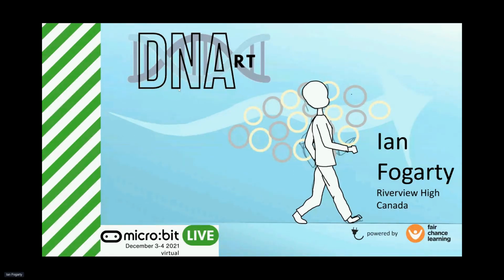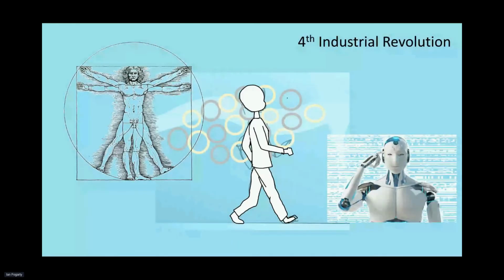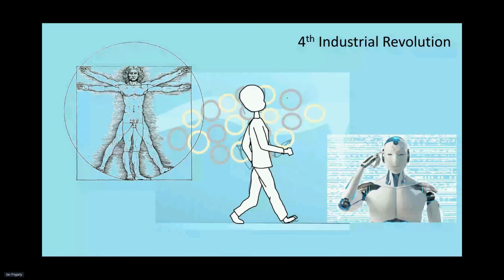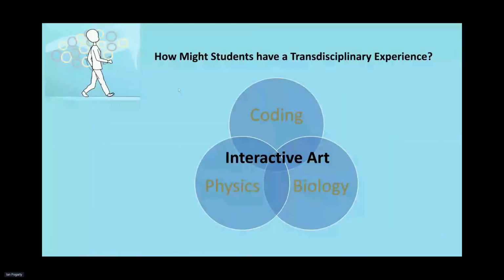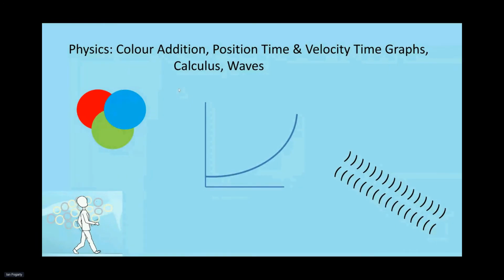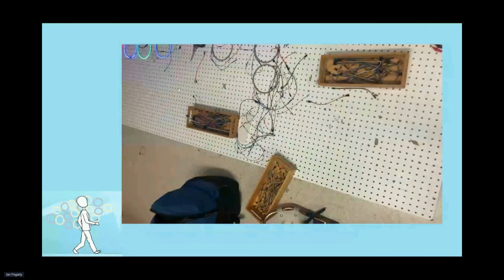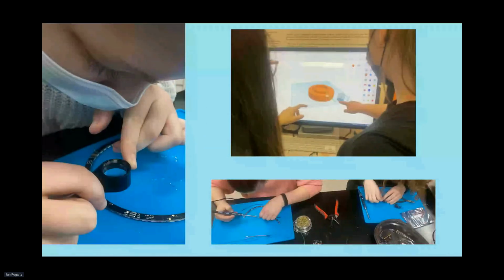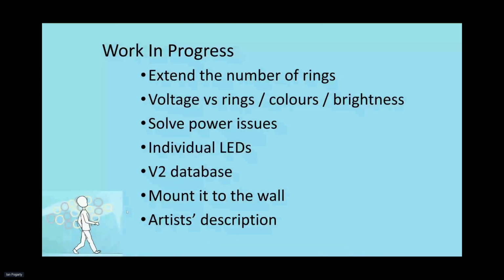micro:bit LIVE 2021 | DNArt: When coding, biology, physics meet to make art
"DNArt: When coding, biology, physics meet to make art," presented by Ian Fogarty

Physics students use micro:bits and bBoards to create interactive art that scrolls though LEDs representing DNA based on public movement.